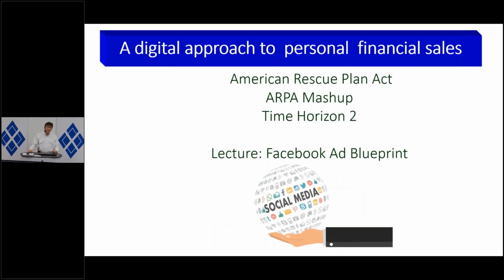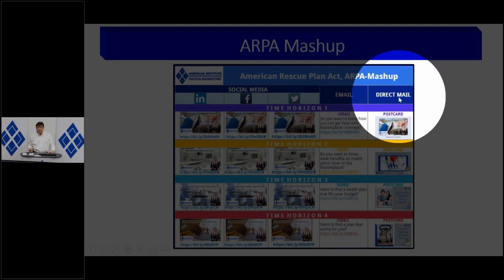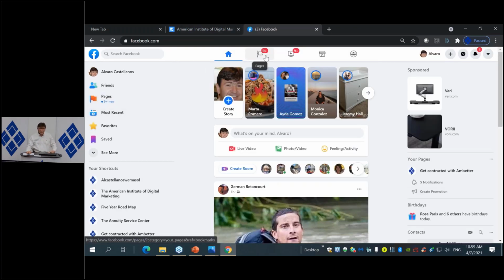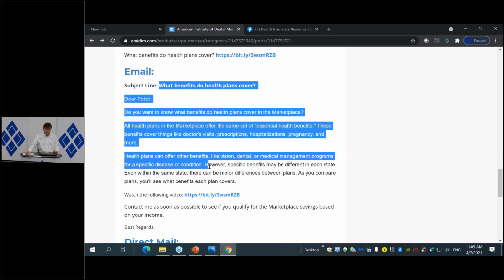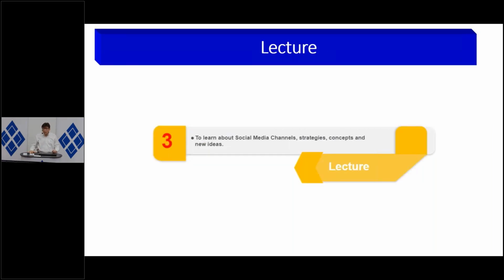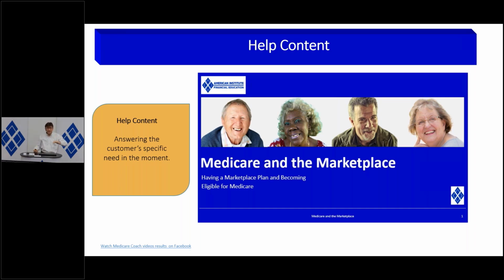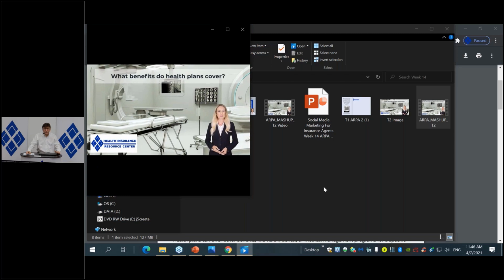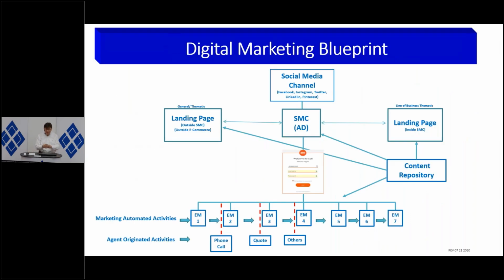Digital Marketing for Insurance Sales Professionals ARPA Mashup T2